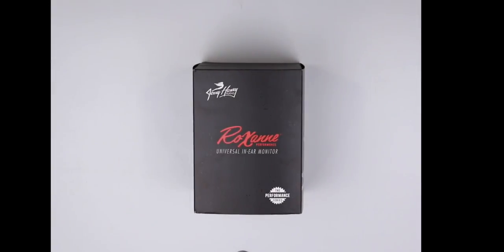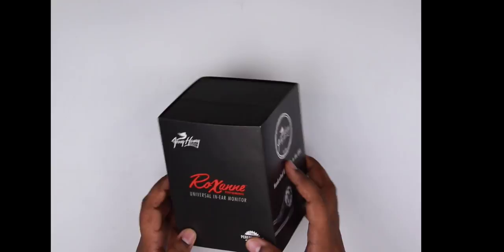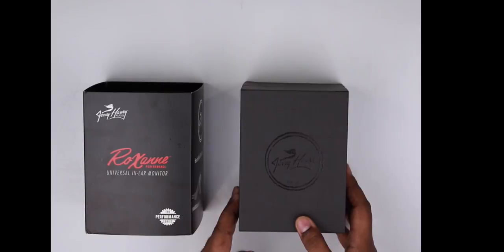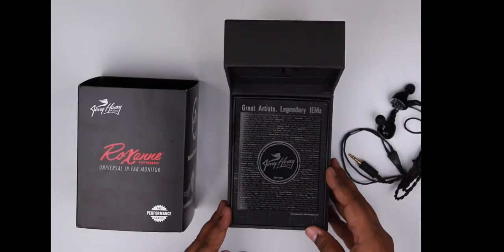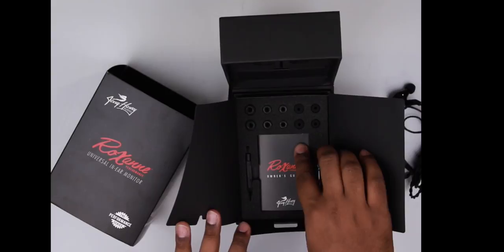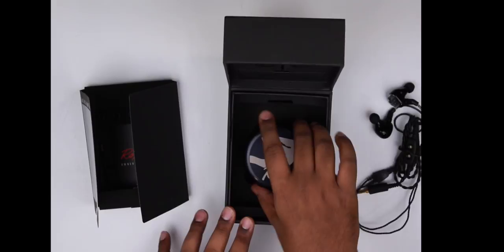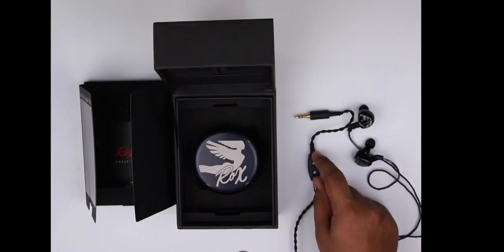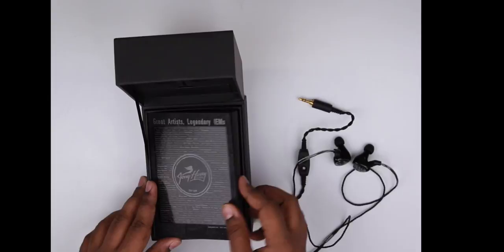JH Audio Roxanne - Unboxing & First Impressions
A full year's research has been put into the making of the JH Audio Performance Series. Borrowing the driver configuration from the original Roxanne (of the Siren Series), the new Roxanne has the most custom-like fit we've ever seen and new 3D printed shells that look awesome.

Something else you'd like Raghav to elaborate on? We want to know! :)